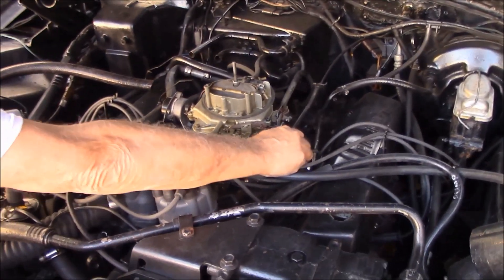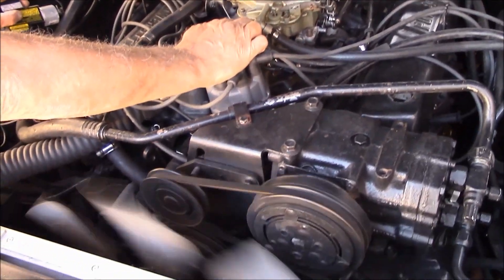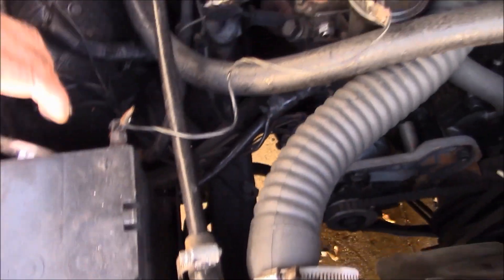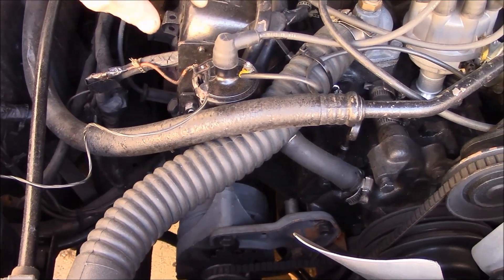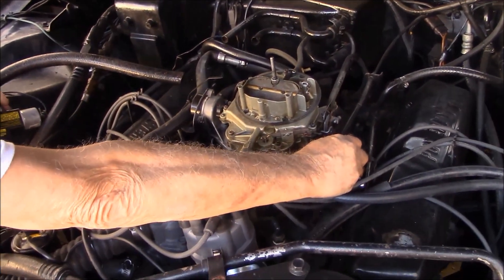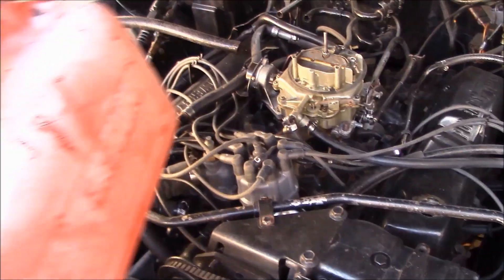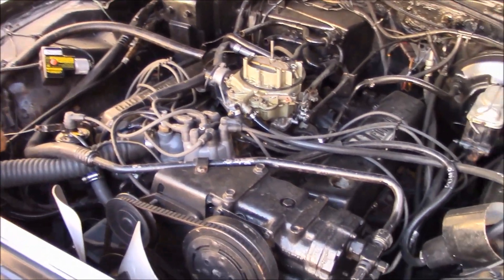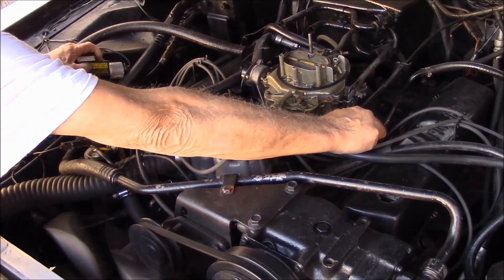How To Start A Misfiring Engine With Carburetor That Won't Start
This is a 1971 Ford Thunderbird. It has a misfiring cylinder. It results in the vehicle not being able to start. This video will show you how to start.